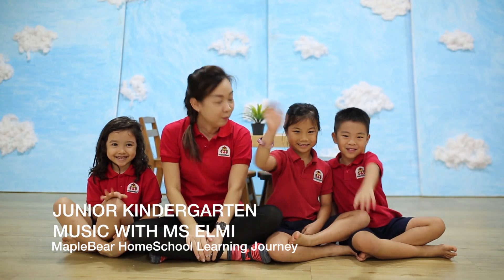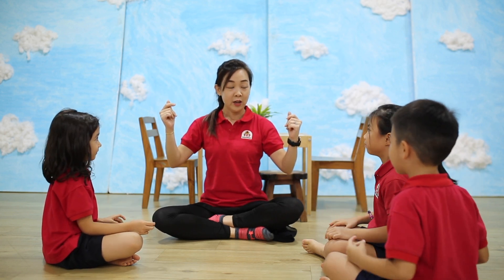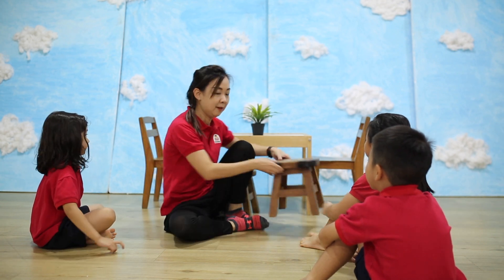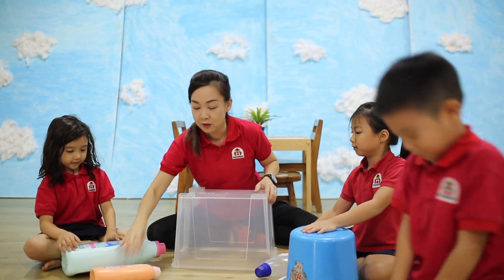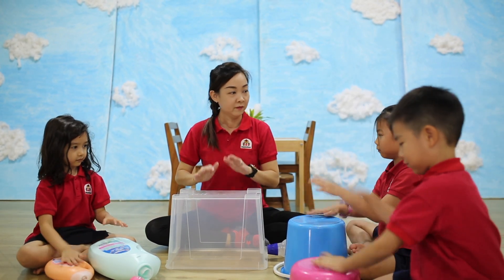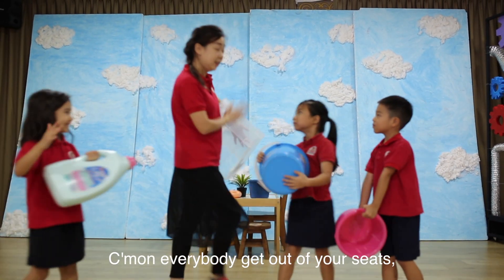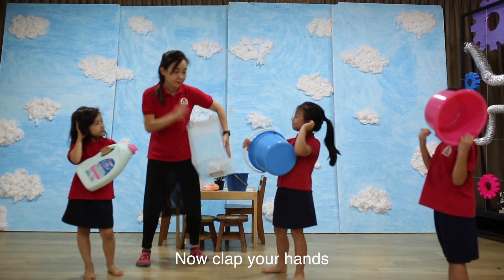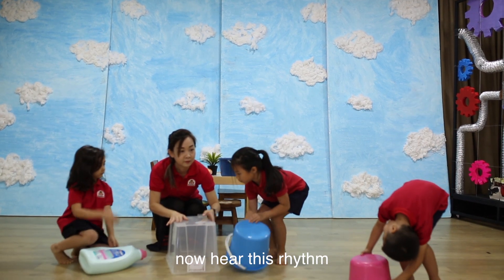Music with Ms Elmi | The Rhythm & The Beat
This is just one of the many videos we've been sending home as part of our weekly HomeSchool Learning Journey packs so you never run out of fun, stimulating, things to do around the house with your little ones!

This one is "The Rhythm & The Beat" for our Junior Kindergarten children for their HomeBased School Learning Journey, music with Ms Elmi!